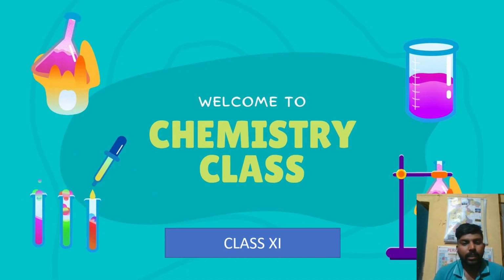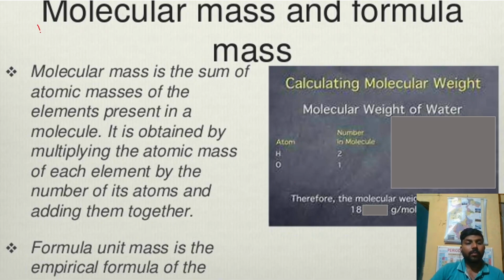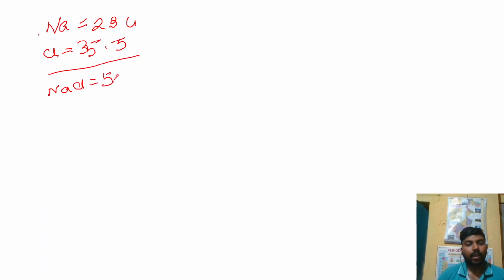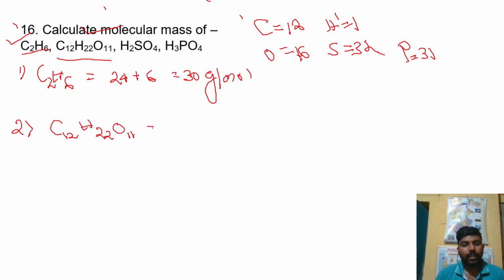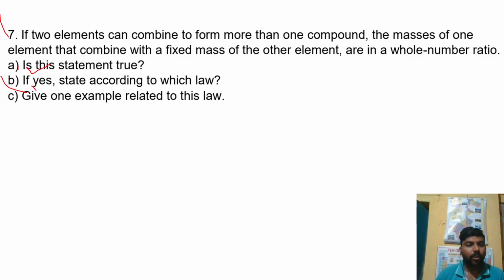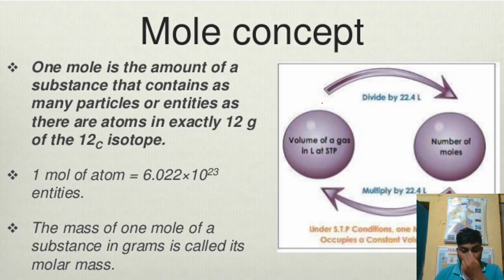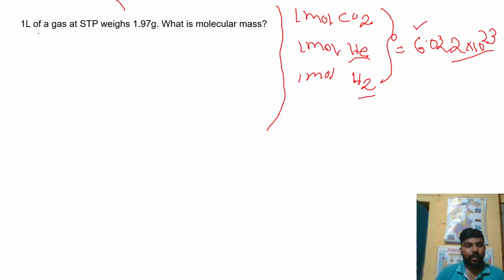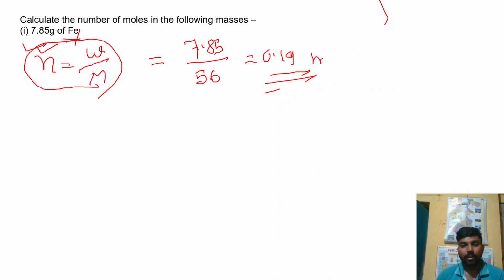molecular mass and mole concept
here we discussed about molecular mass and mole concept.